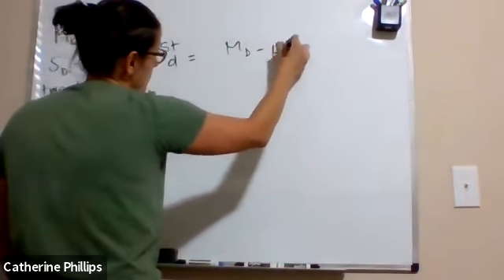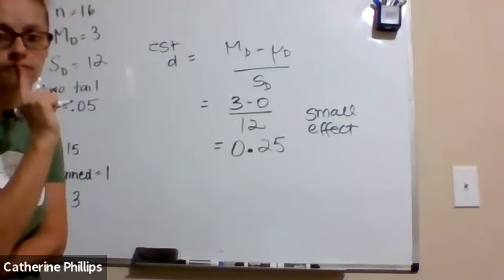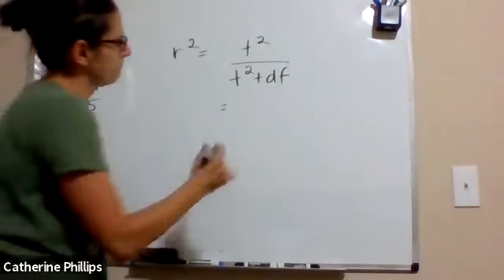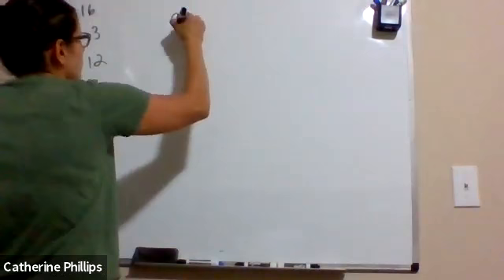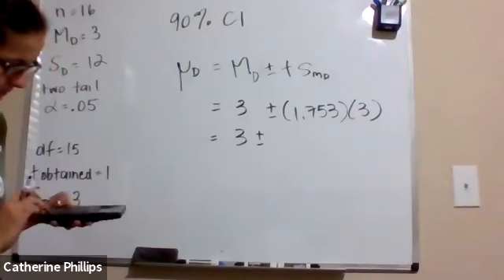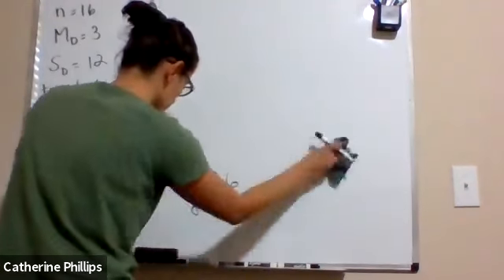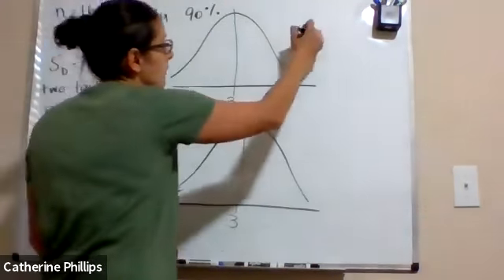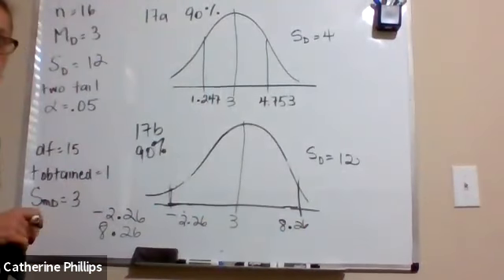Chapter 11 Question 17b effect size measures